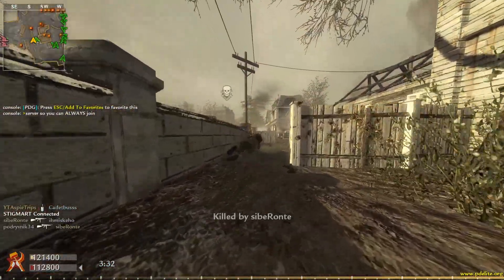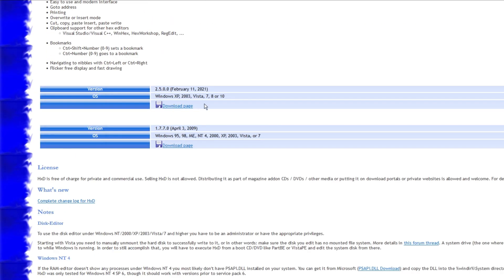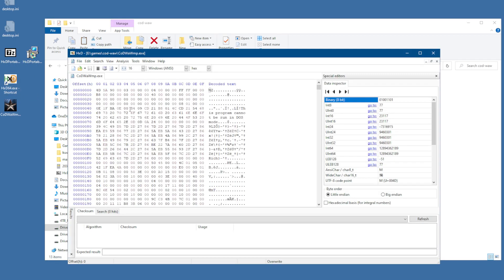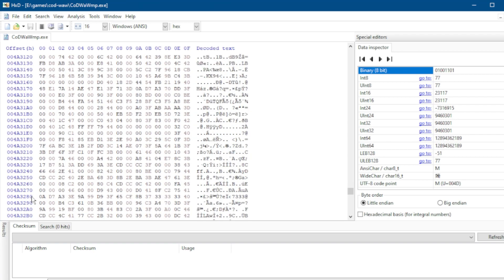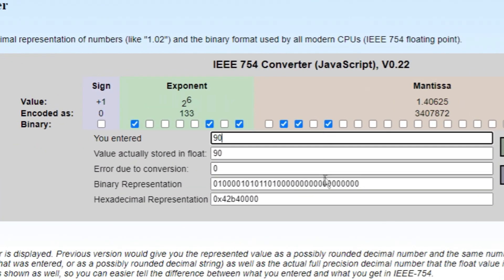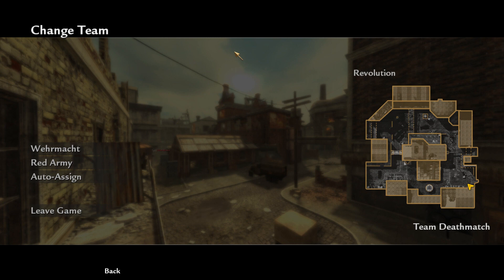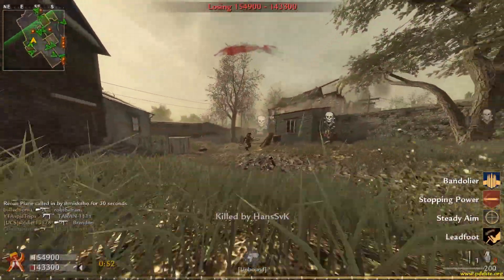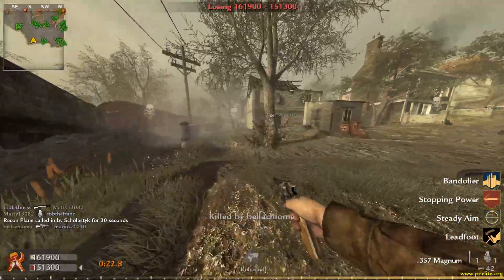[Tutorial] Call of Duty World at War multiplayer: Field of View Values Over 80 degrees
This boring tutorial shows a possible method to change the values of your field of view over the default limit of 80 degrees on CoD WaW multiplayer. It works by editing the lowest allowed limit to the desired value with a hex editor.
Essentially:
-Open CoDWaWmp.exe with a hex editor (link below)
-Find the address 004A3240
-Lower limit of field of view is stored in the two bytes 82 and 42
-Look for a value in the video or convert a custom value with the IEEE754 converter (link velow)
-You can only have higher FoV if the server allows it. Only one I know that does is PDG.
-If you try to join a server that doesn't allow FoV changes, it will set the value to 80 and you will have to restart the game if you want to play with a higher FoV even on a supprted server.
-Editing the second fov command cg_fovscale is not supported in the base game as far as I know. This means ADS fov remains unchanged.

Remember that the first two characters after 0x are replacing 42 and the second two are replacing 82 in the file.

This method only works on multiplayer and only a few servers. If you are looking for a way to change the FoV in single player, co-op or zombies, I recommend using this free tool

Please back up your CoDWaWmp.exe before playing with the hex editor. That way you can restore it to original if something goes wrong.  Only try this on your own risk. I can't help you if you cannot get it to work.

For most users, I recommend just using plutonium T4 instead of this method. It also supports cg_fovscale.

Sorry for the AI voice. It was clearer than my own voice.